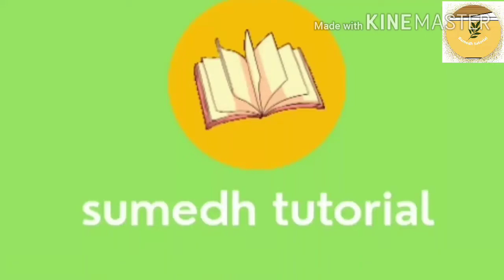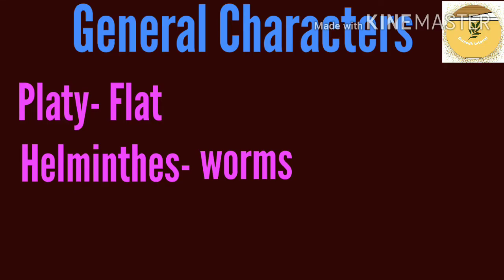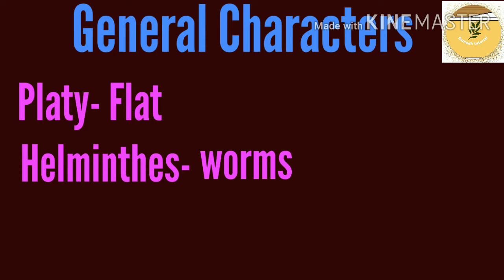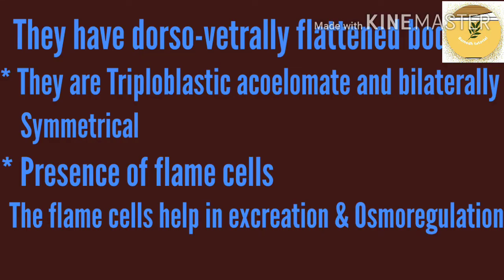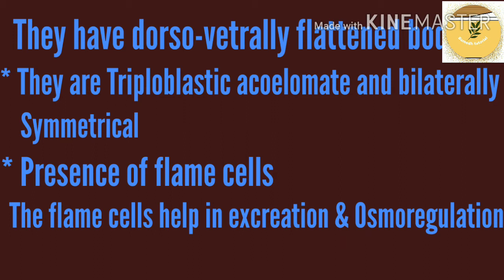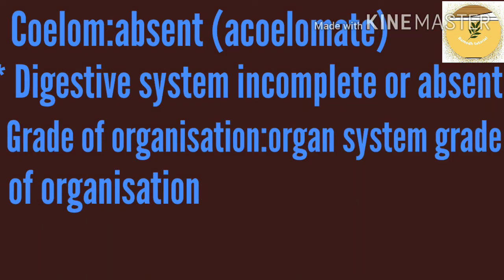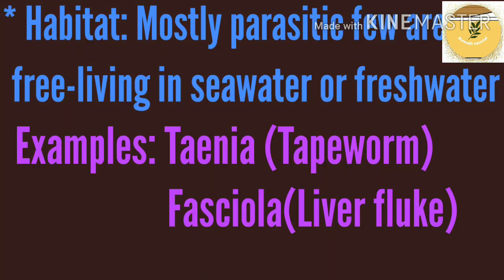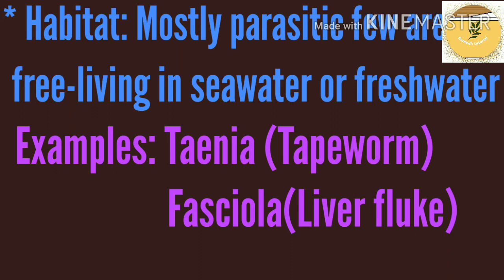Phylum-Platyhelminthes| Important characters of Phylum-platyhelminthes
Hello everyone welcome to Sumedh tutorial.

This lecture explain about important characters of phylum platyhelminthes .
Phylum Platyhelmithes for  Class11th,b.sc 1 years and NEET students.